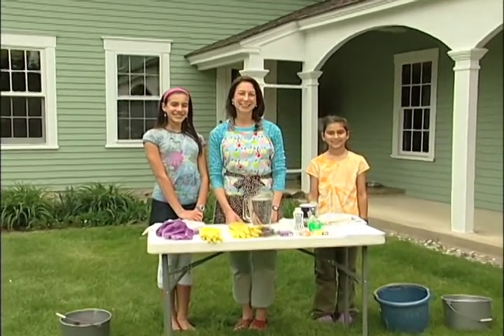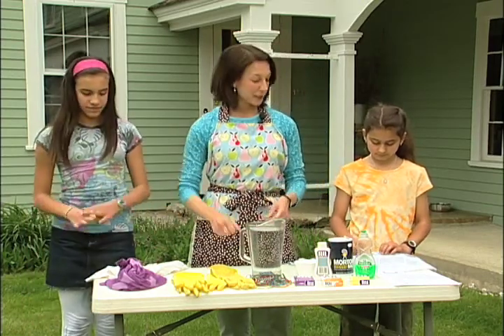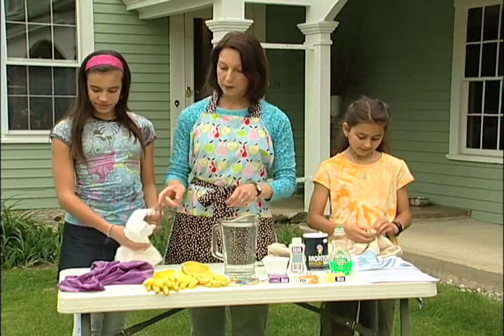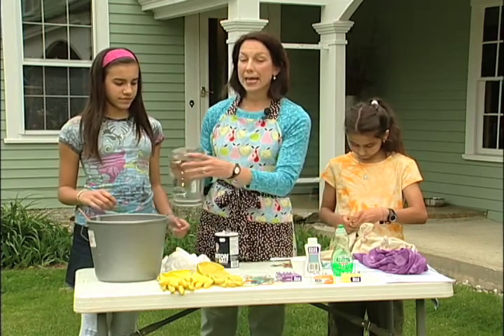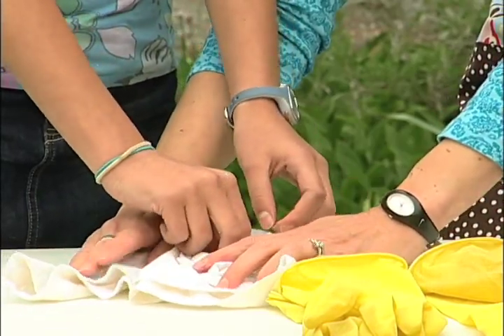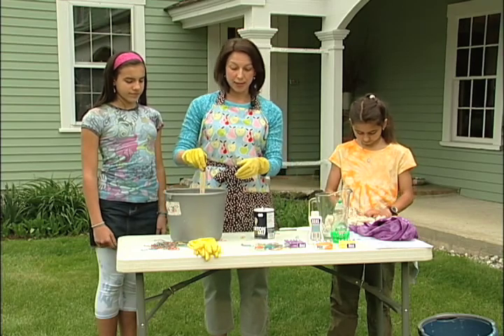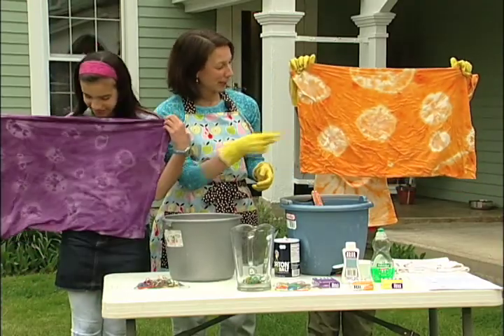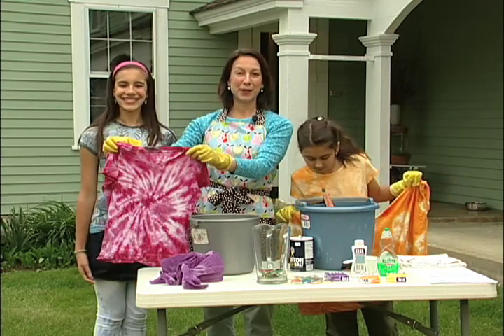Feature Segment for Week of 5/31/10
Summer Activities with Kids, "Tie Dying!"